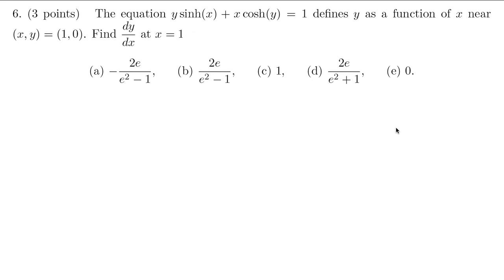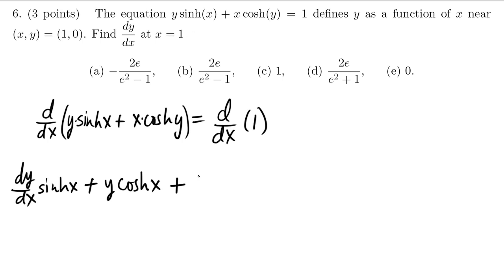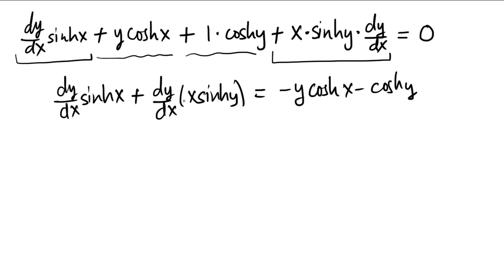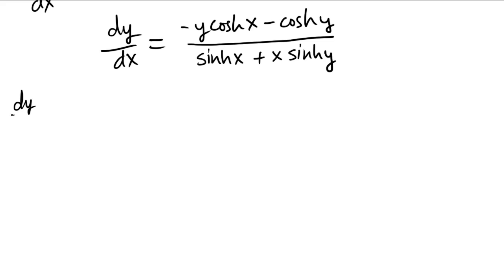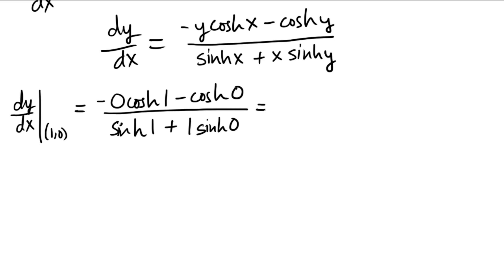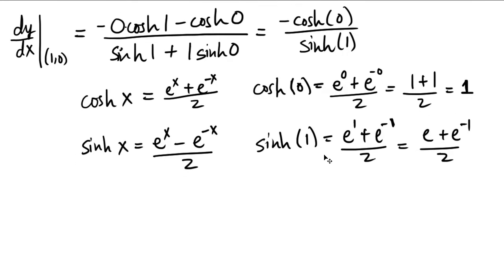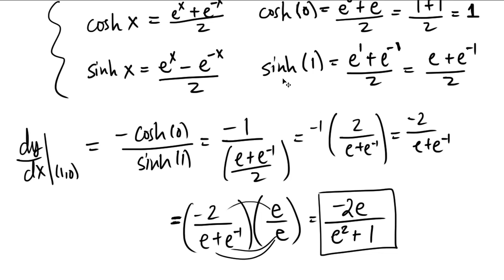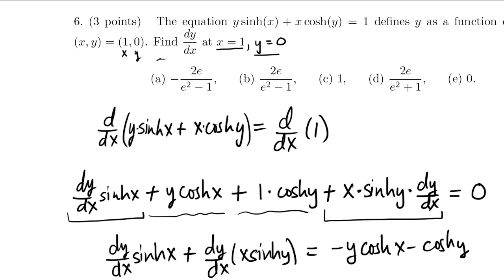McGill - Math 140 - December 2011 - Question 6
Video Solutions of a McGill Math 140 Calculus Final Exam